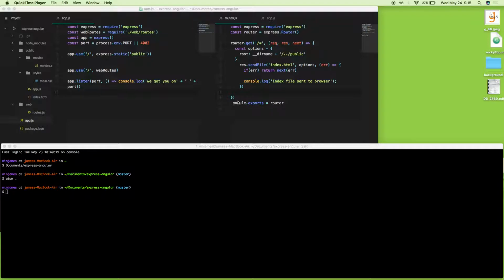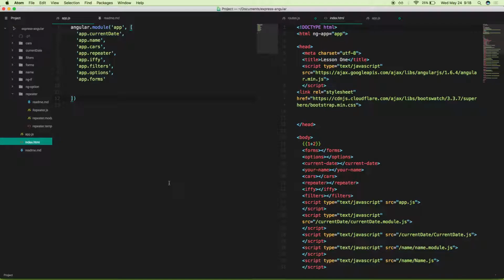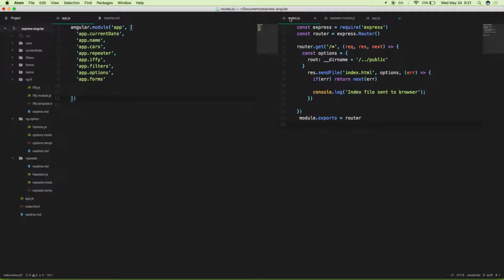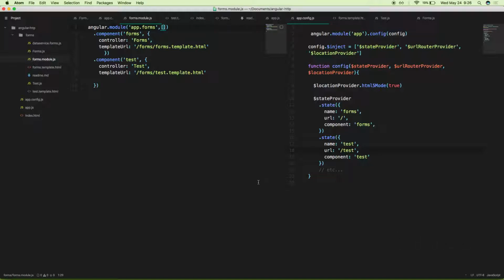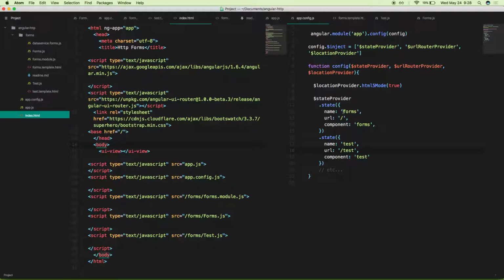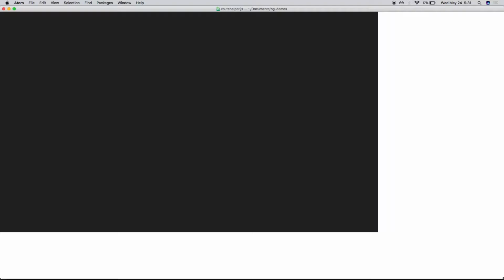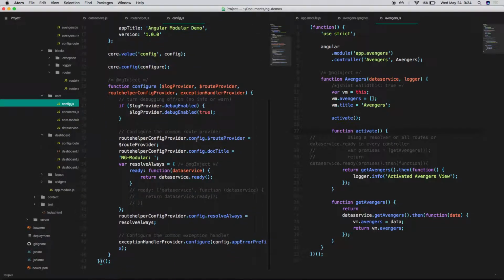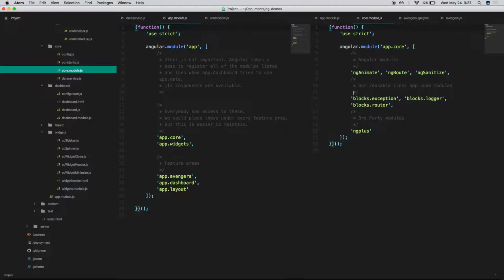John Papa's style lesson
A brief overview of file structure for angular 1.6 . Specifically components and controllers and template URL set up